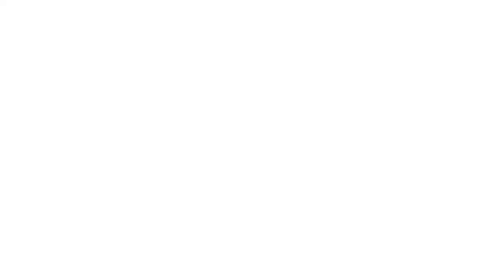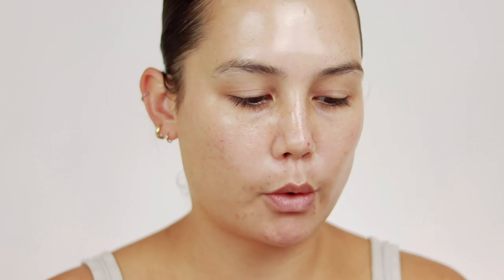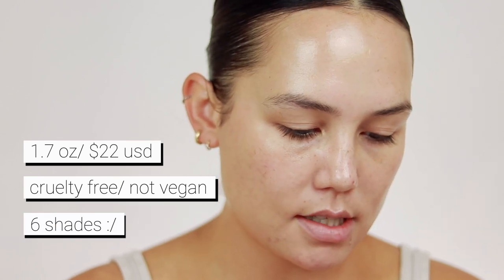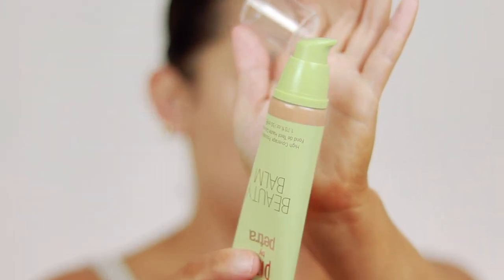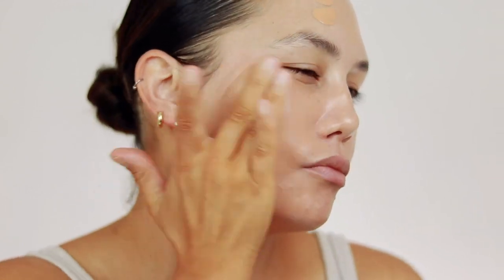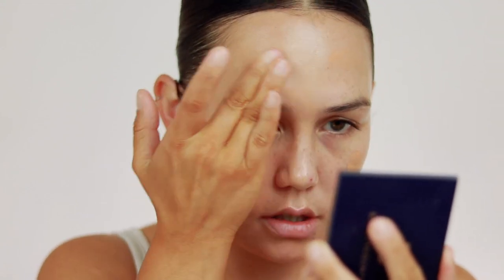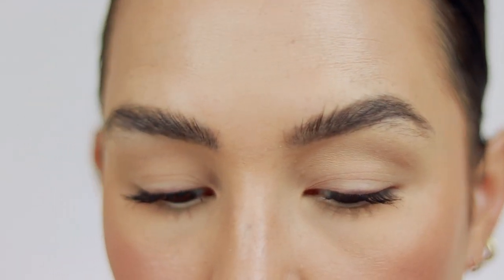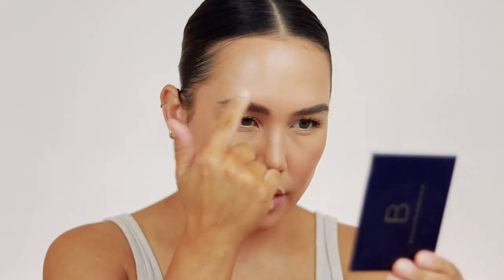pixi beauty balm high coverage foundation review + wear test in 100° ☀️ | alexa blake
[foundation tested] *purchased myself
⇢pixi by petra beauty balm (shade "warm")

[other makeup i'm wearing] *provided by the brand/gifted
⇢elta md uv elements spf 44

⇢flower beauty light illusion concealer (shade "light medium")

⇢cai para mi contour palette (shade "dark")

⇢bareminerals original mineral veil pressed setting powder* (shade "sheer light")

⇢almay healthy hue blush* (shade "nearly nude")